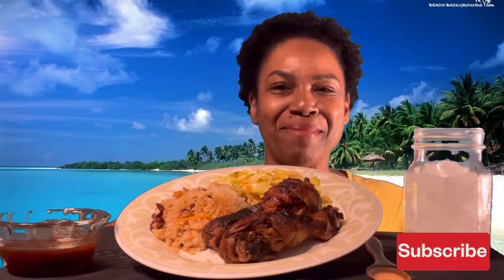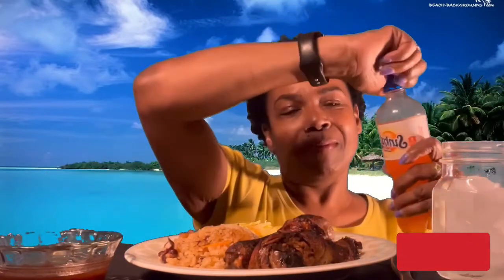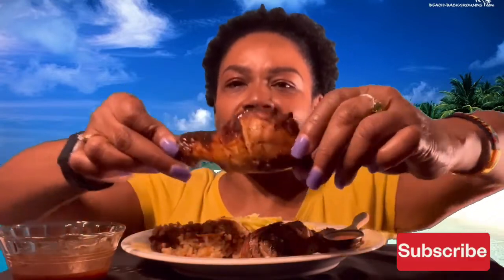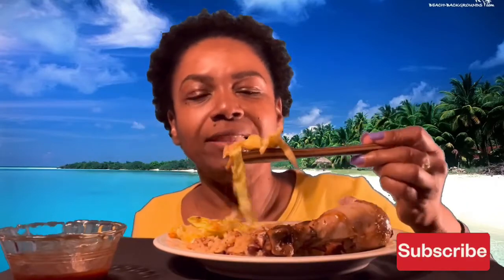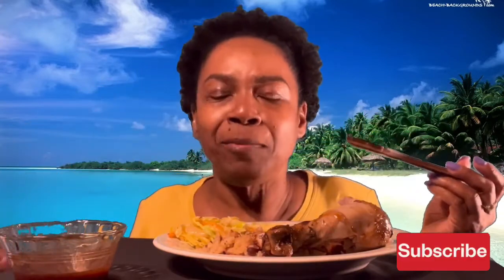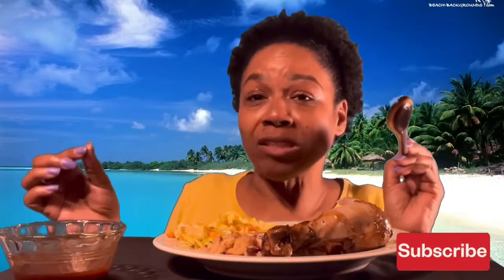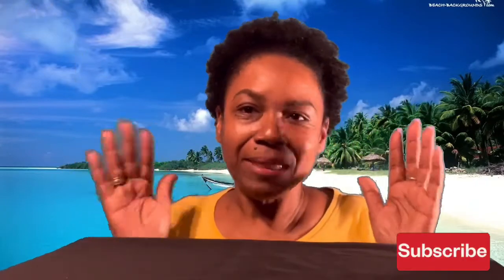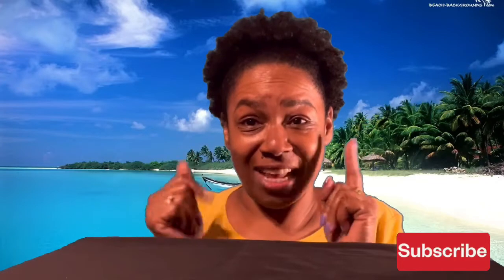Jamaican Jerk Chicken Mukbang | Sauce Dackta | Should I Renew my Vows?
Hi JT Family! If you are new here, so happy that you have joined the family! If you are an OG, so happy that you are part of the JT Family…I so appreciate you! Hope you have a fantabulous time watching the videos! Peace!
Do you want a healthy lifestyle, like to travel, and want to connect with like-minded members who aspire to live out the richest version of their dreams together? Become a member at Club Seacret; find out more @